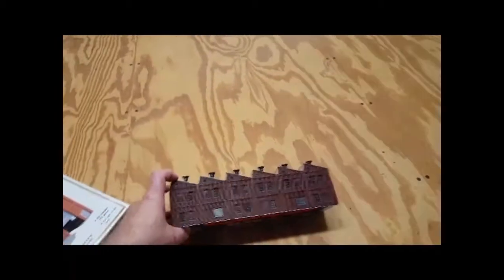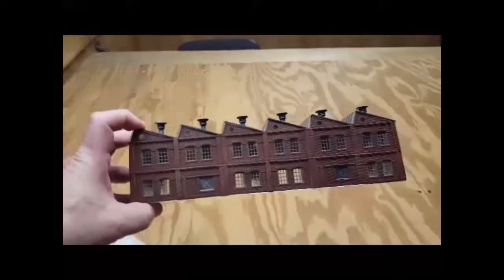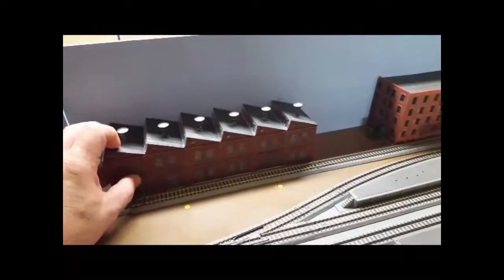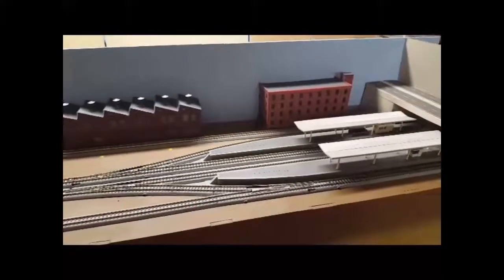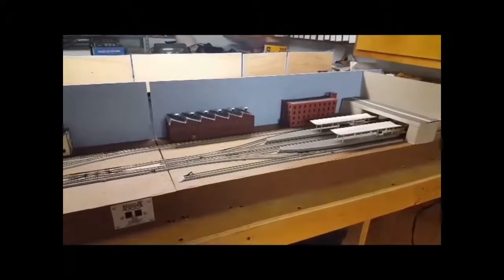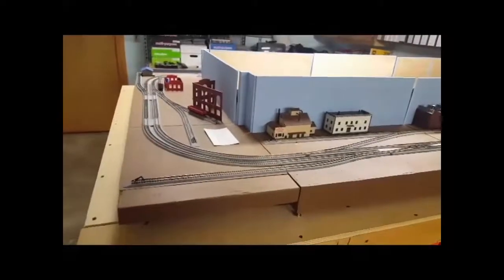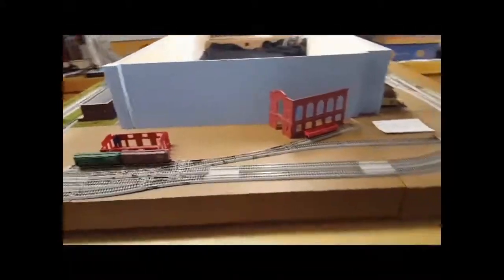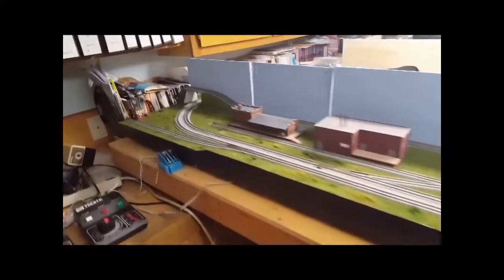8) Rail Fanning with NSBN